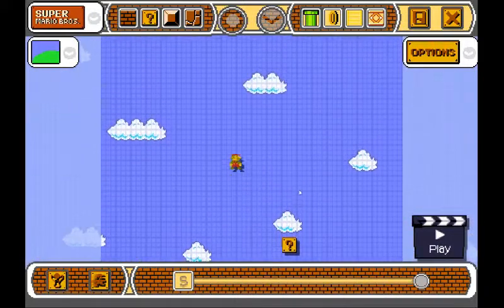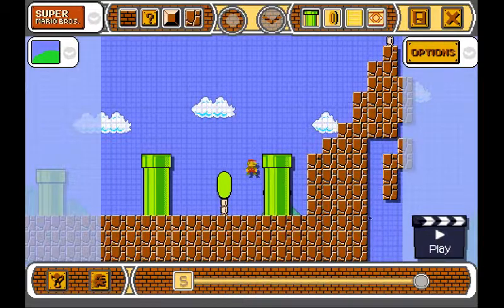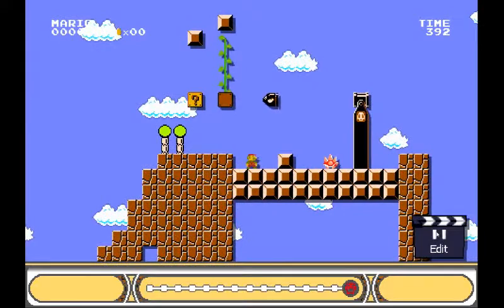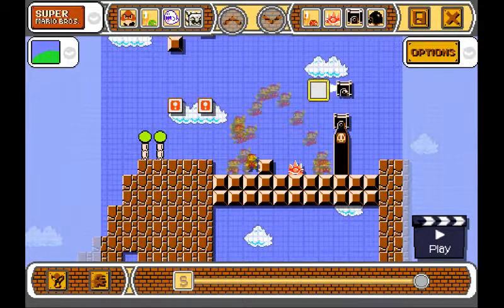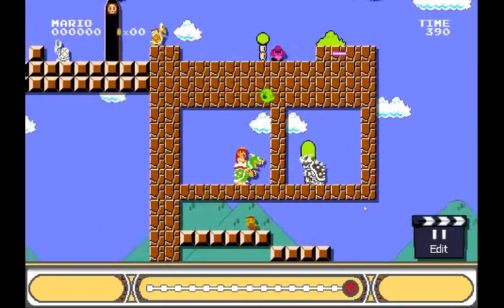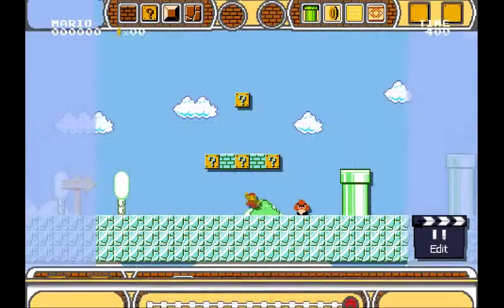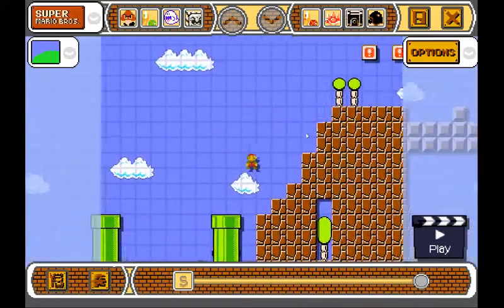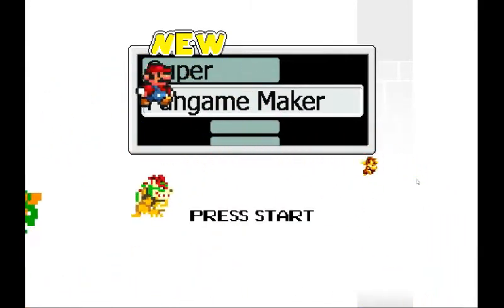NEW Super Fangame Maker - What's New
tl;dr

- New name
- New GUI
- More tiles
- Doubled maximum level height
- New enemies
- Bosses
- Level themes
- Tons of new costumes
- New terrain system
- Dynamically generated scenery
- Play mode HUDs
- Veggies
- Bullet bill cannons
- New coin sprite
- New title screen

The project is more than halfway done, but there's still a ways to go before I can release anything to the public. Thanks for still caring about my fangame. :)

There are a lot of bugs to grind out, and many new features that still need to be implemented, but I plan on submitting the new version to NCFC 2016, so y'all can expect it then!

Sorry about the title screen being hard to read. The recording software I used doesn't handle gradients well.